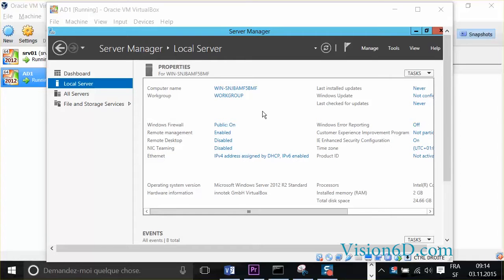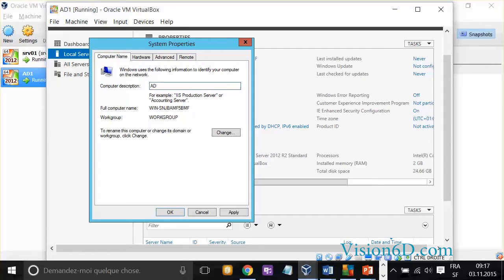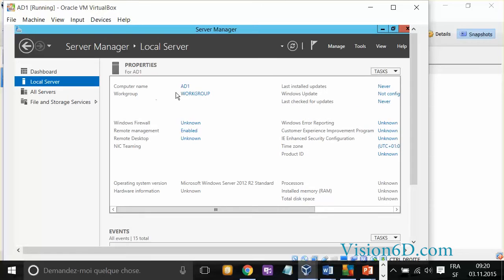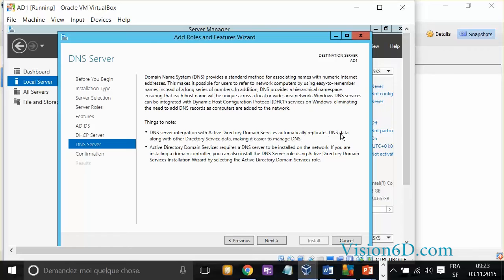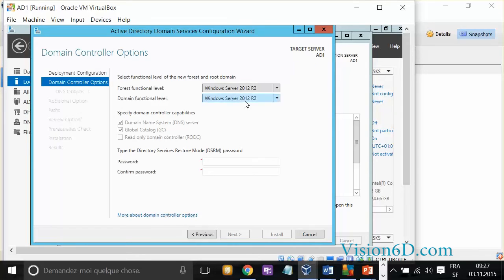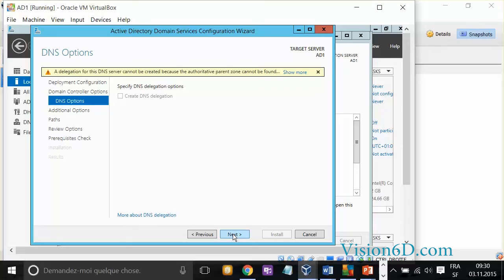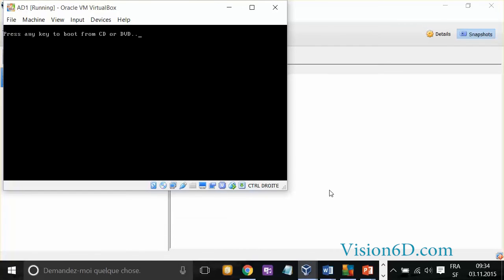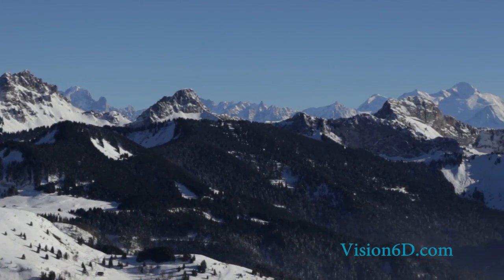Windows server 2012 ● Active Directory / DHCP / DNS Installation ● in 15 minutes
In about 15 minutes learn or review the steps needed to install Active Directory, a DHCP server and a DNS server on Windows 2012 R2 server.This howto shows how to do the installation of those roles.